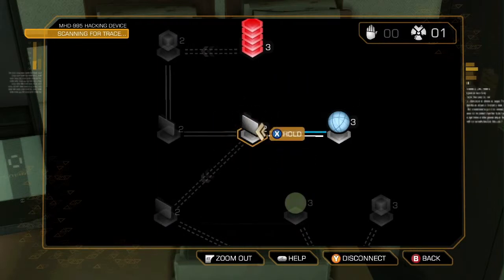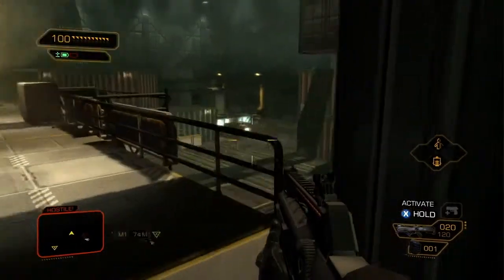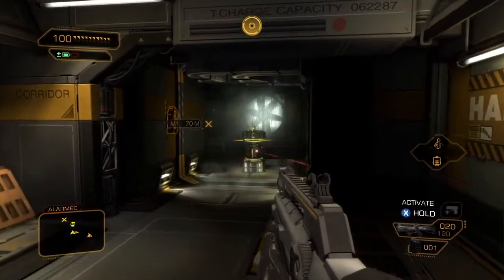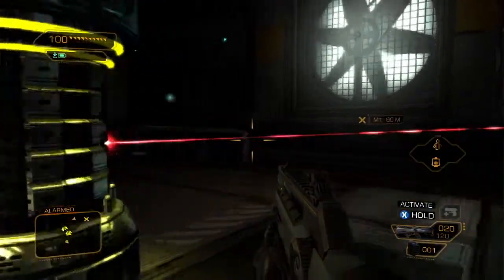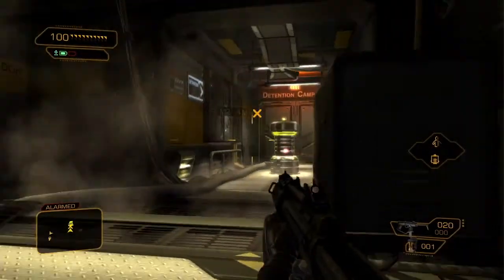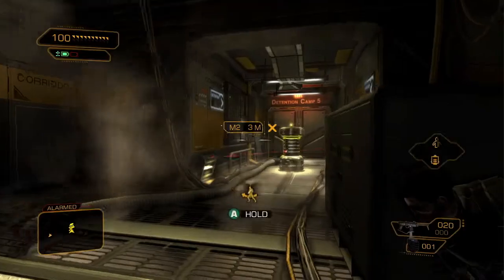Deus Ex Human Revolution The Missing Link Gameplay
Antoine Thisdale game designer gameplay commentary.